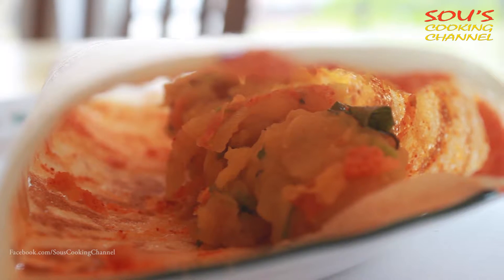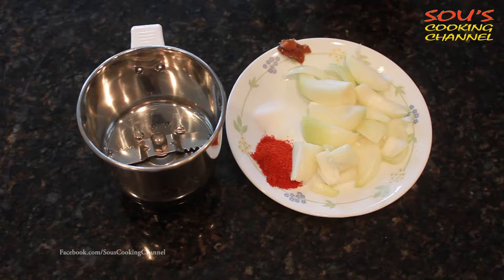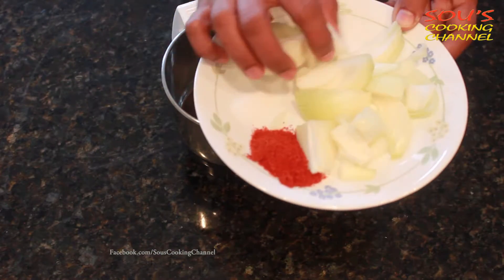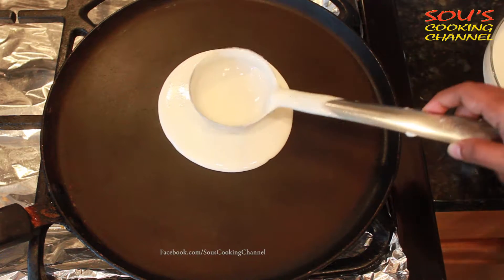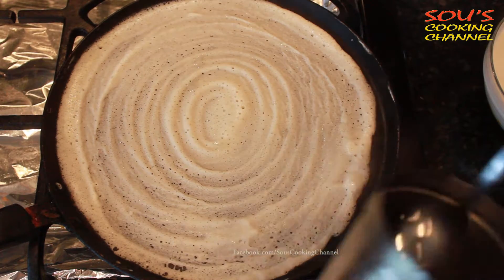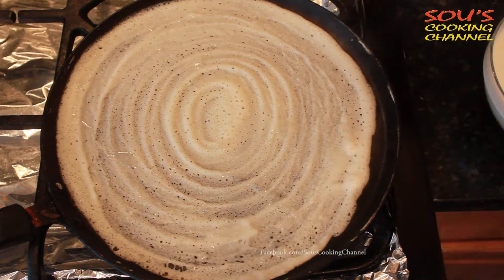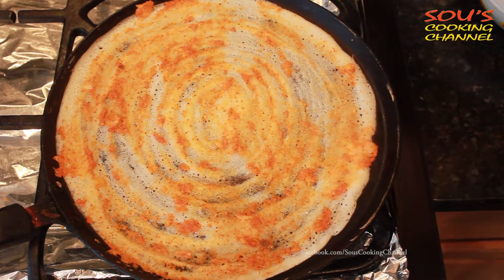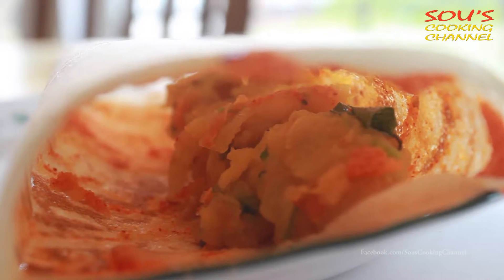Crispy Masala Dosa